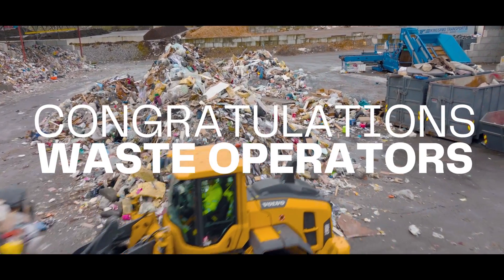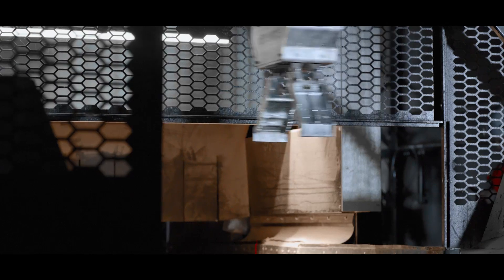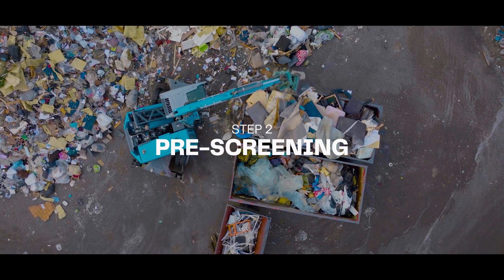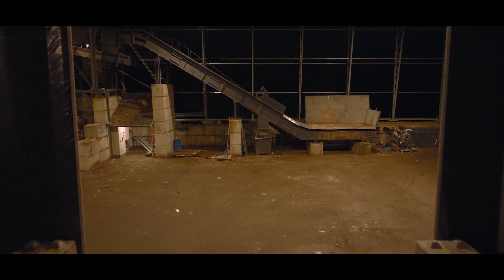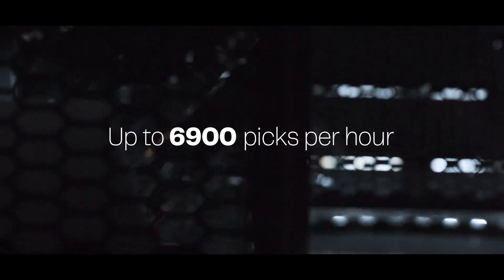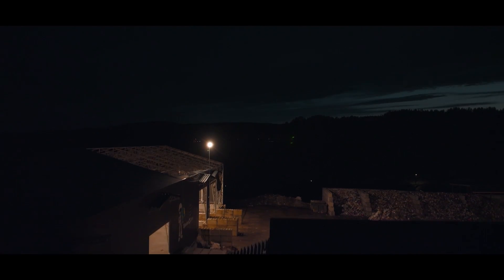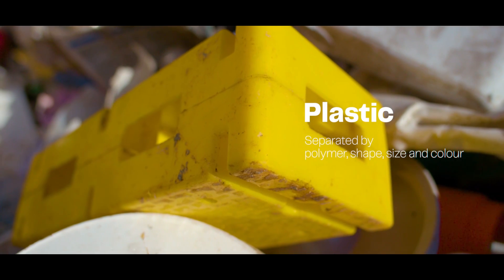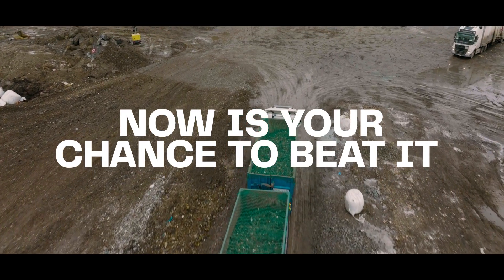ZenRobotics Waste Rush